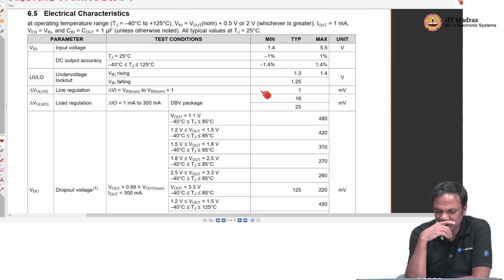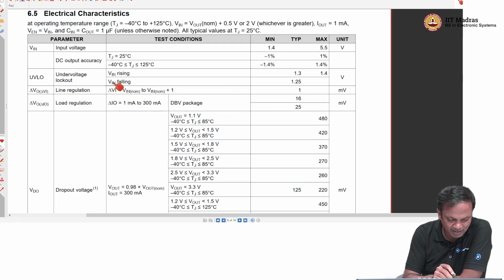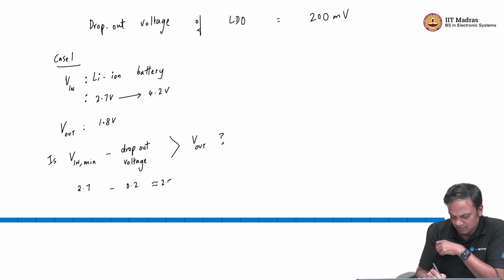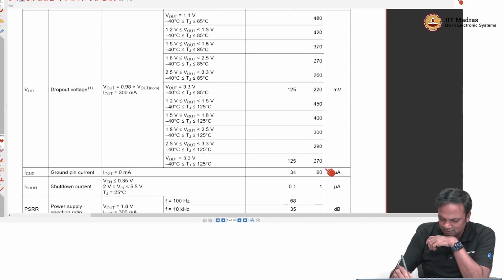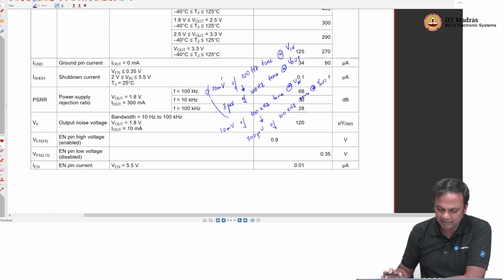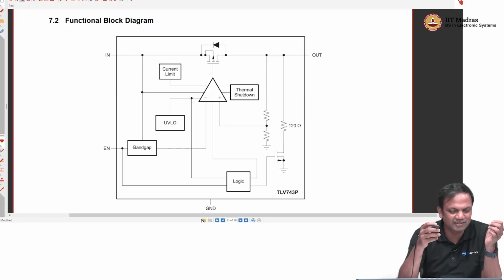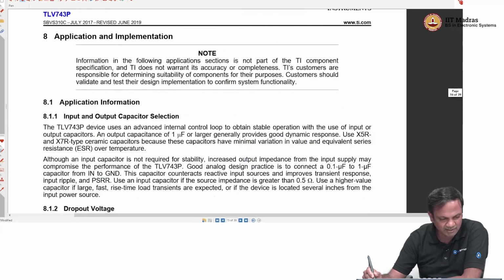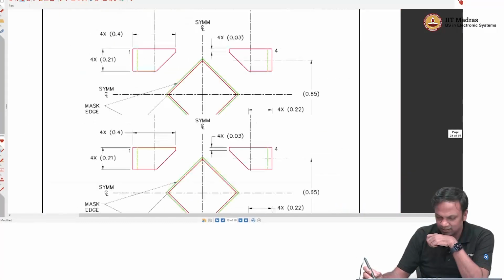11.2 : Electrical Characteristics of Low Dropout (LDO) Linear Regulator (TLV743P)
Video Overview
Understanding how to read a datasheet is a fundamental skill for every embedded systems engineer. In this lecture, we walk through a real-world LDO (Low Dropout Regulator) datasheet and explain how to evaluate and apply the key specifications for effective hardware design.You'll learn how to interpret critical parameters such as input voltage range, output accuracy, undervoltage lockout, dropout voltage, line/load regulation, quiescent current, PSRR (Power Supply Rejection Ratio), startup time, current limits, and thermal shutdown. We also highlight practical tips for component comparison, pitfall avoidance, and how hardware decisions impact embedded system reliability just as much as software.